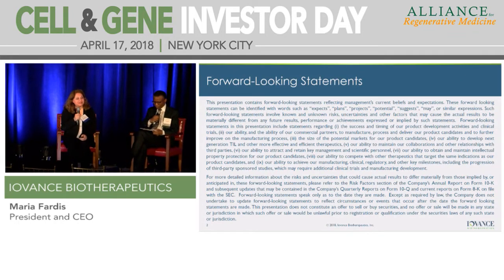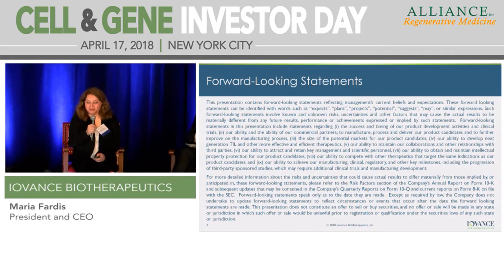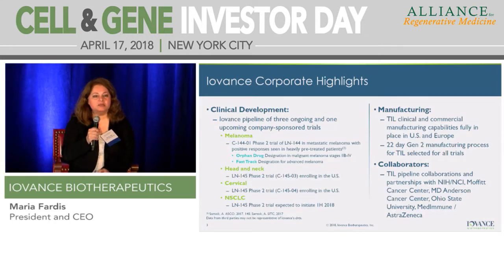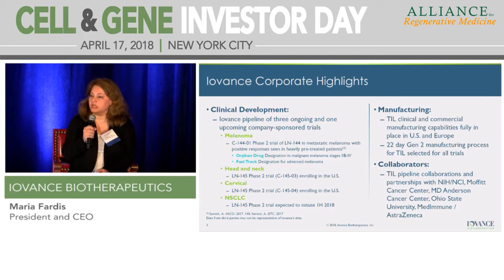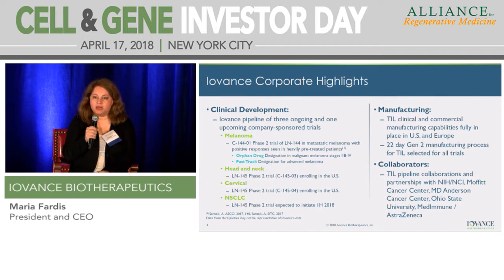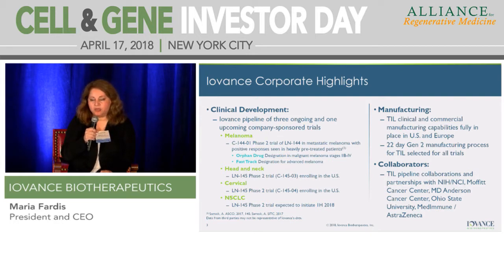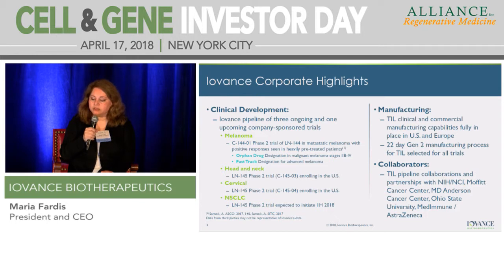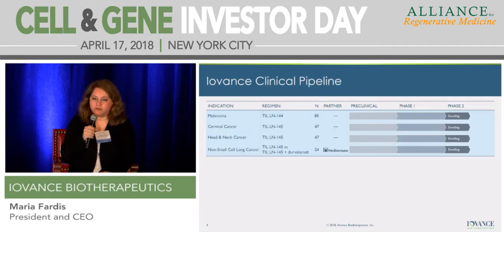Iovance Biotherapeutics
Maria Fardis, President and CEO
San Carlos, CA
(NASDAQ: IOVA)

Iovance Biotherapeutics is a clinical-stage biotechnology company focused on the development of cancer immunotherapy products for the treatment of various cancers. The company’s lead product candidate is an adoptive cell therapy using tumor-infiltrating lymphocyte (TIL) technology being investigated for the treatment of patients with metastatic melanoma, recurrent and/or metastatic squamous cell carcinoma of the head and neck and recurrent and metastatic or persistent cervical cancer.